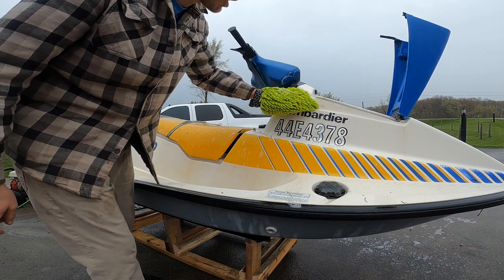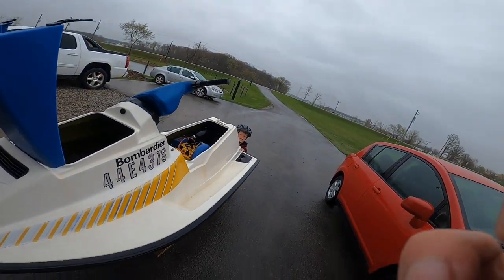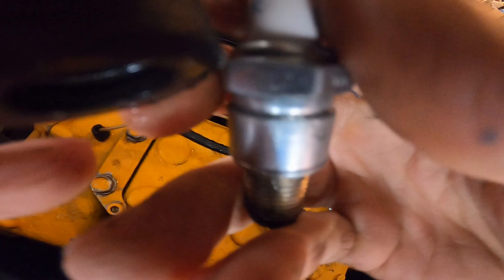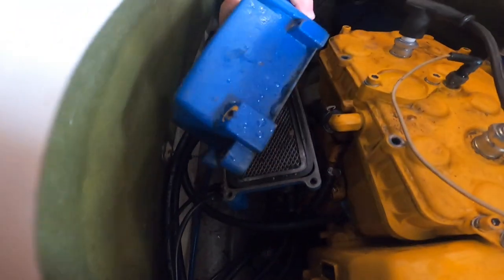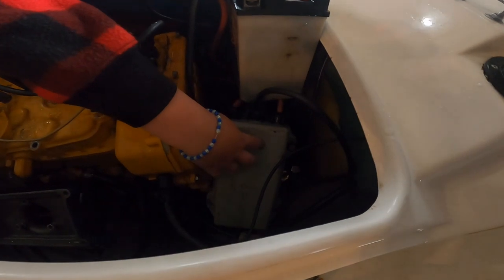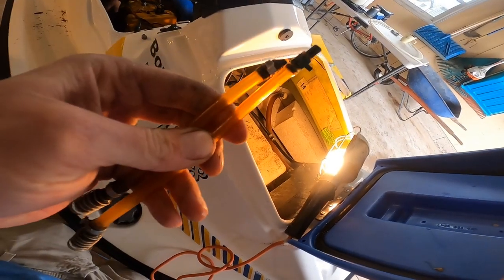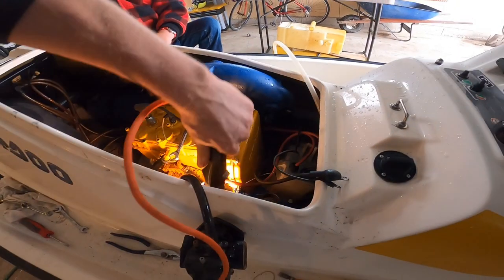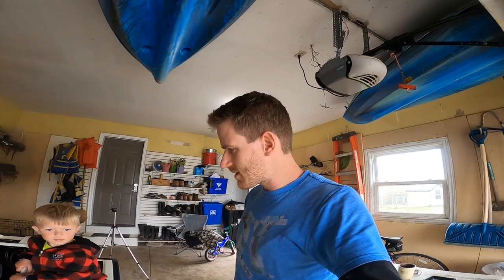Seadoo Sp (part 2) Compression test, Carb and Gas tank removal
In this video we washed everything, cleaned out squirrel and mouse nests, took out the gas tank, removed the carbs and tested the compression.

Song: Luke Bergs & AgusAlvarez - Coral